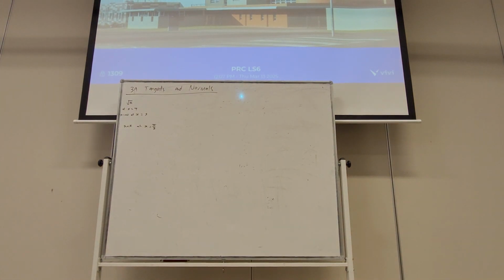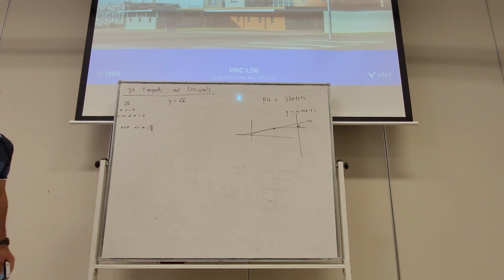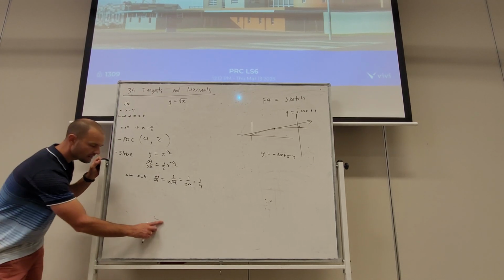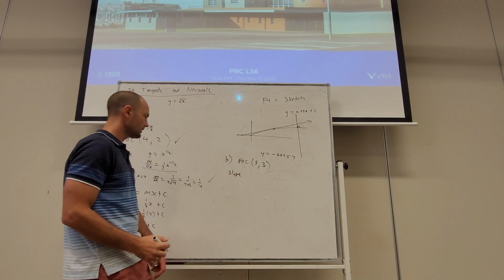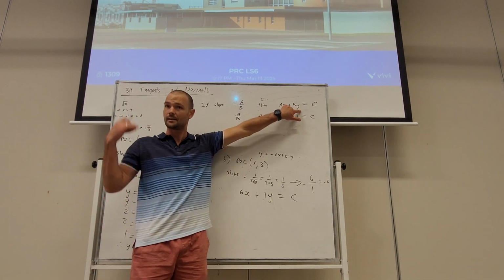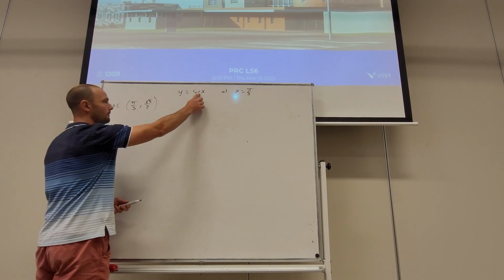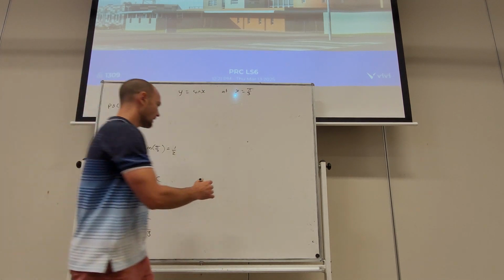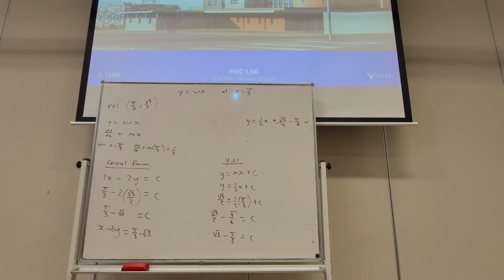3A Equations of Tangents and Normals